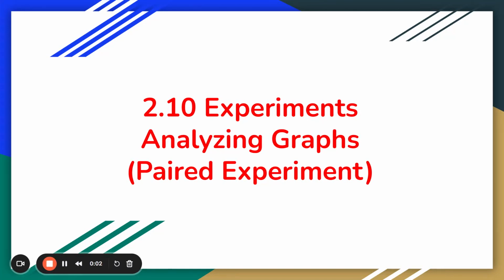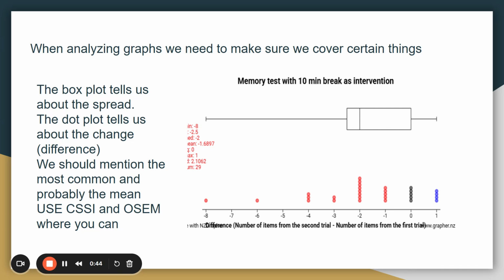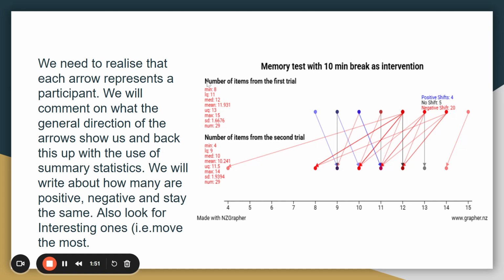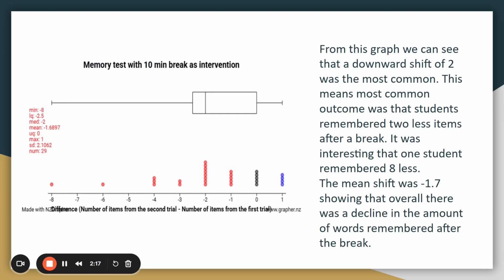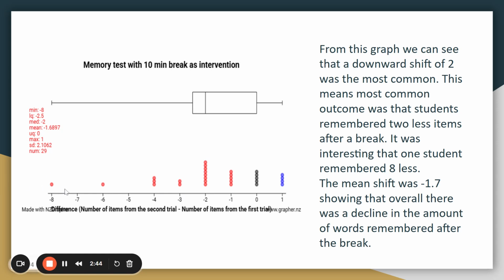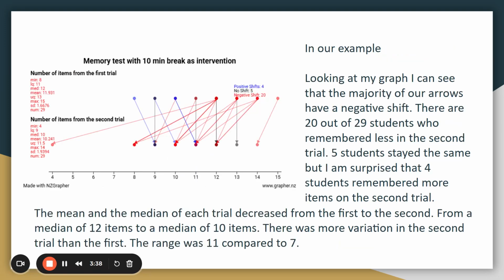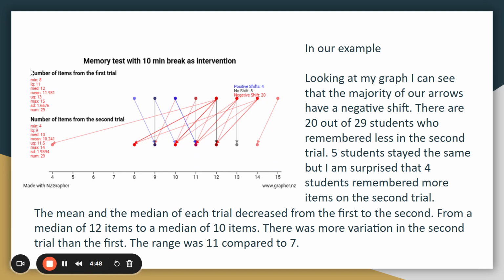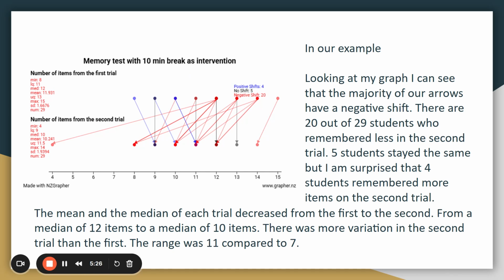NCEA Level Two 2.10 Experiments - Analyzing Graphs